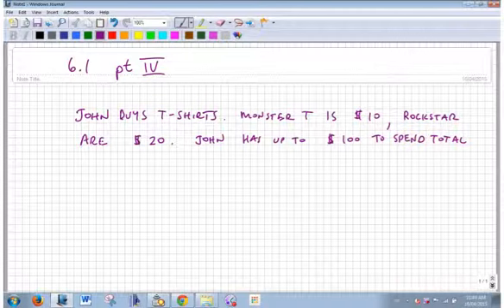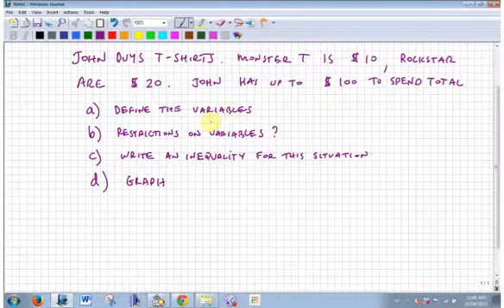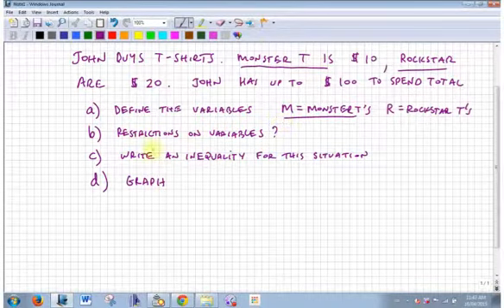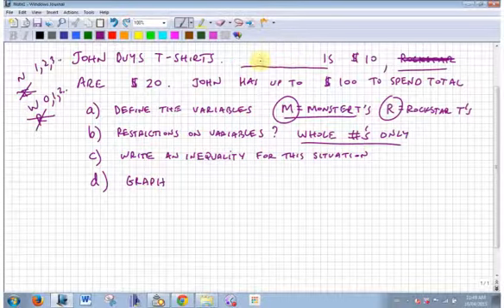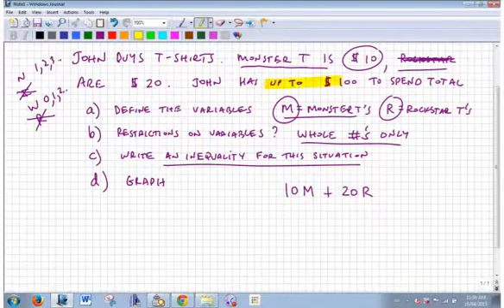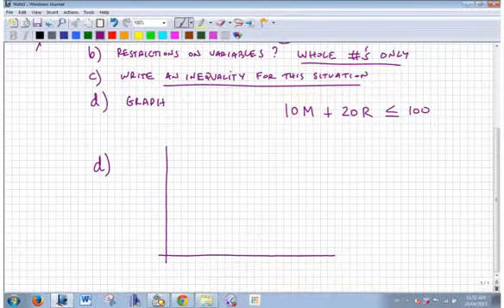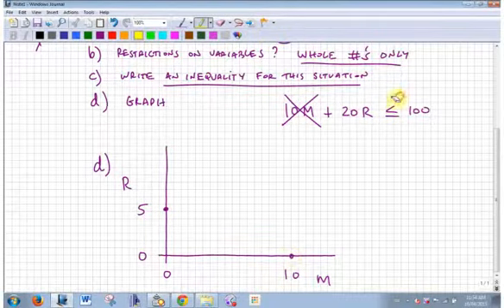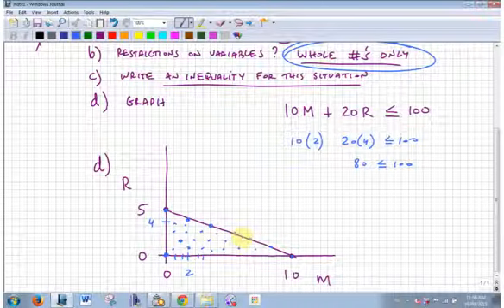6 1 part IV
word problem with a linear inequality